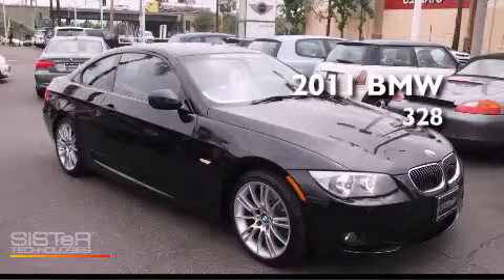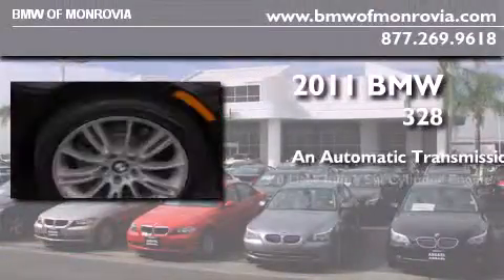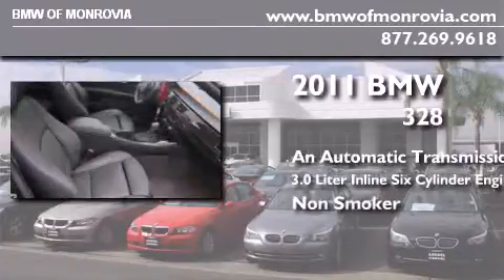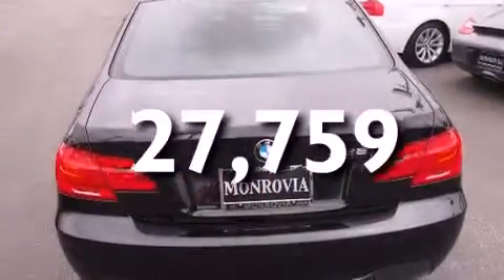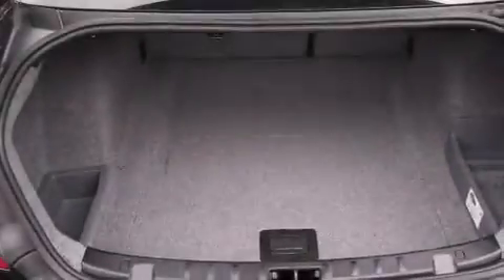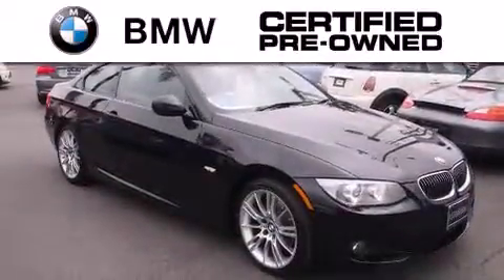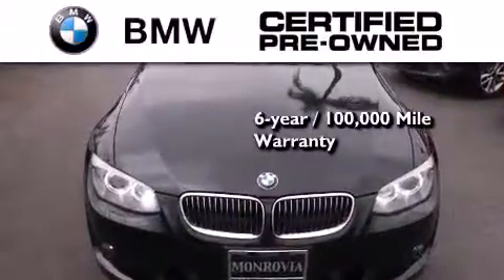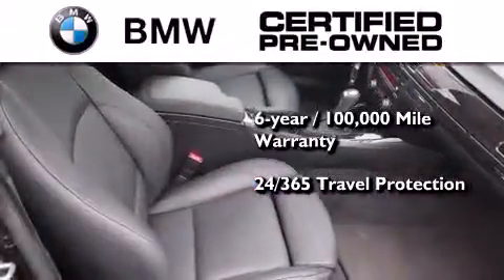Certified 2011 BMW 328i Monrovia CA 91016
We've been honored to serve the Monrovia CA area , we promise that your experience at our dealership will exceed your expectations ! Year : 2011 Make : BMW Model : 328i Engine : 3.0L I-6 cyl Trans . : Automatic Exterior : Black Miles : 27,759 Interior : Black BMW of Monrovia 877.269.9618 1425 S. Mountain Ave. Monrovia , CA 91016 Preowned 2011 BMW 328i Monrovia CA